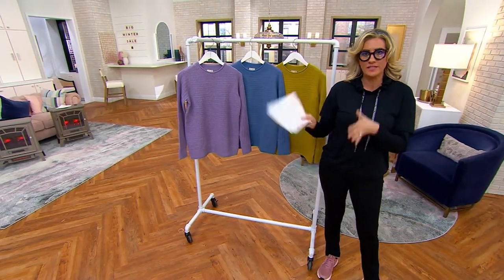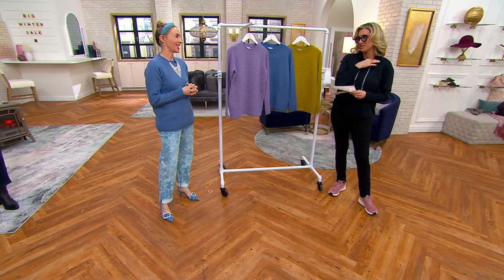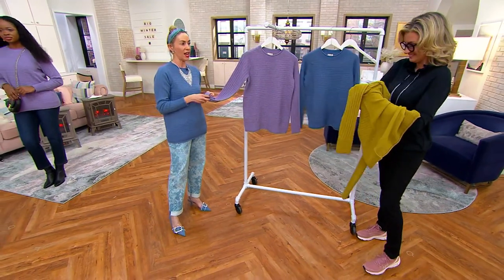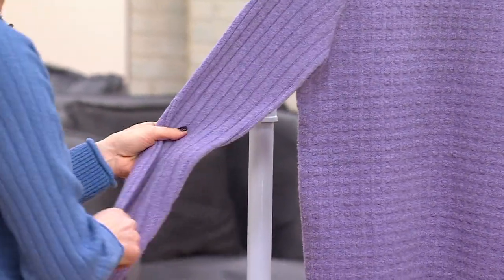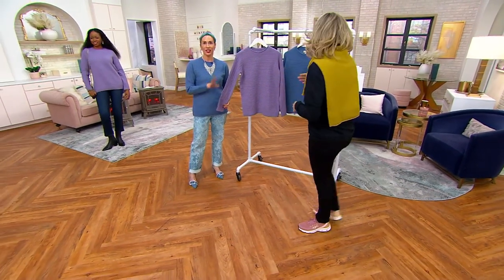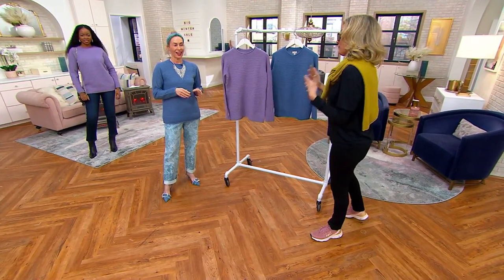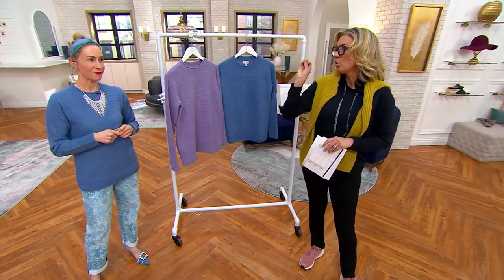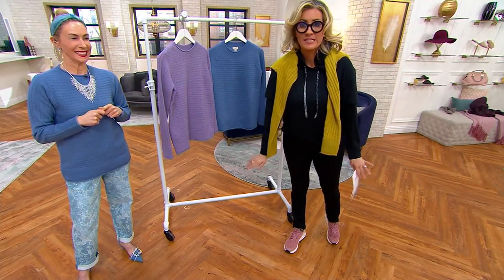LOGO Life by Lori Goldstein Crew Neck Mix Stitch Sweater on QVC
LOGO Life by Lori Goldstein Crew Neck Mix Stitch Sweater

Feel the cozy embrace of this lovely crew-neck sweater, and look stunning for any upcoming event! From LOGO by Lori Goldstein&reg;.